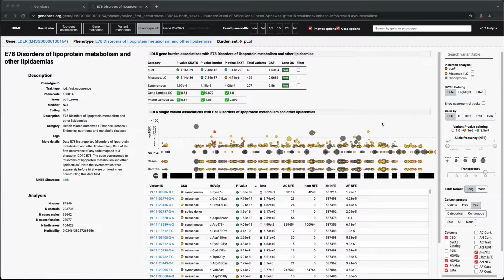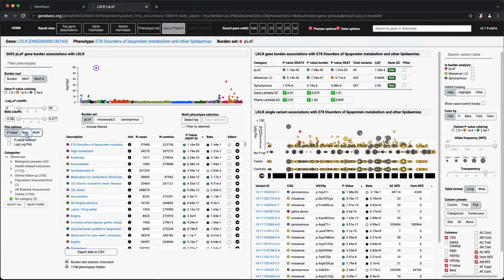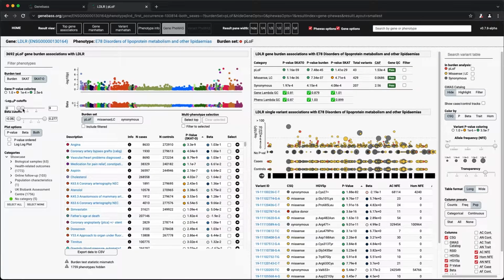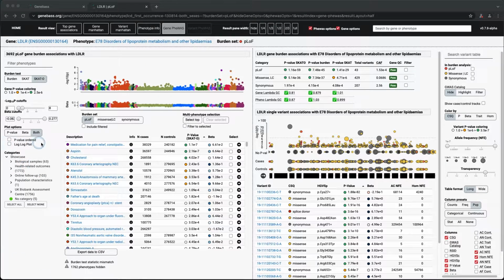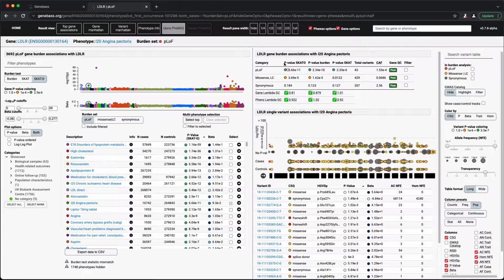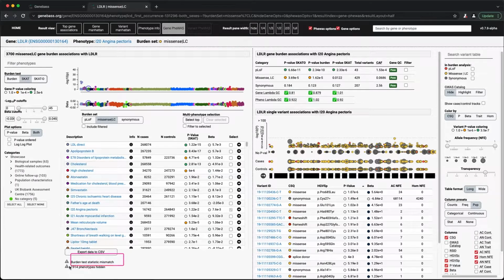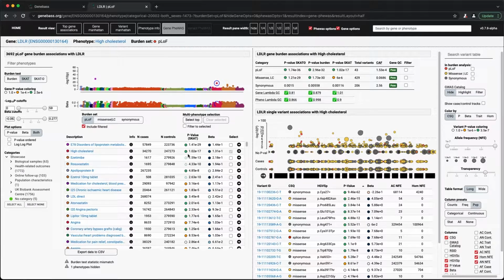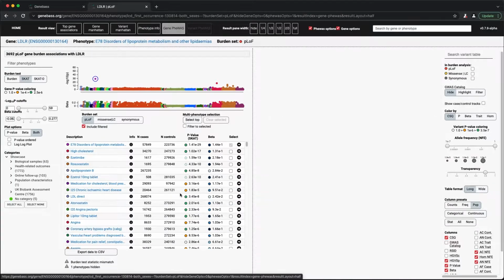Exploring phenome-wide gene associations on Genebass (Pt. 2 of 4)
Walkthrough prepared for the UK Biobank Scientific Conference, November 17 2021.